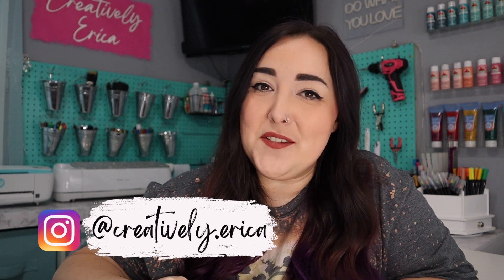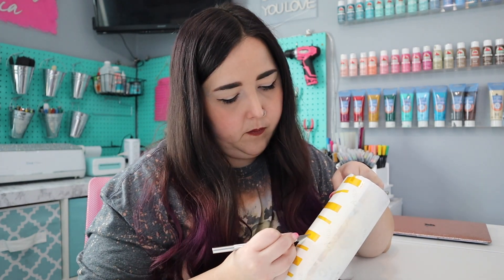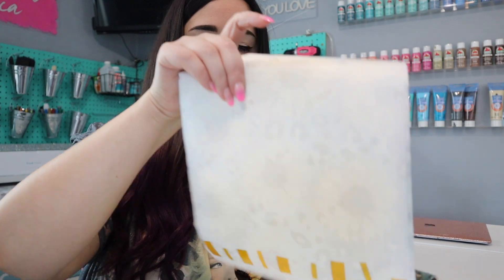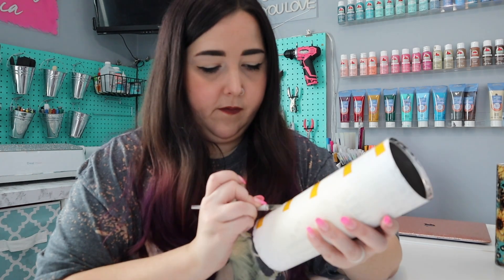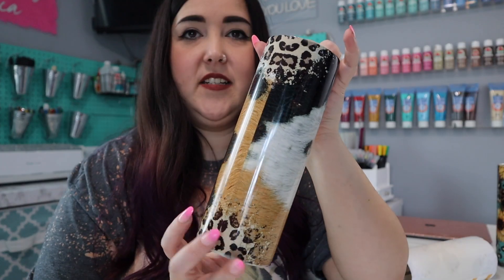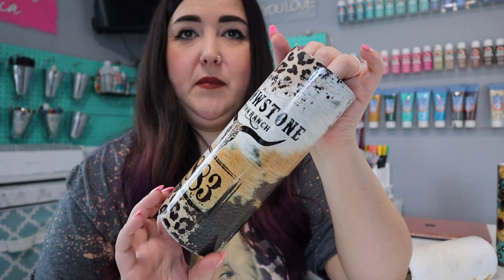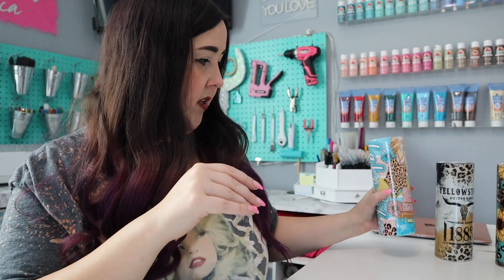Small Business Vlog #39 / Work With Me - Sublimating Tumblers , Batching Content , Amazon Storefront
Hey y'all! So today's vlog is short and sweet- I picked up my craft room, batched social media content for the week, did some computer work, and sublimated some tumblers.

AMAZON STOREFRONT

SUPPLIES:

ESPRESSO MACHINE

TUMBLER HEAT PRESS

HEAT TAPE DISPENSER

SUBLIMATION TUMBLERS (20oz)

HEAT TAPE

SUBLIMATION PAPER

SUBLIMATION INK:

SUBLIMATION PRINTER: (will have to convert)